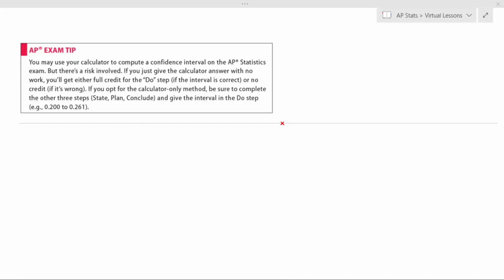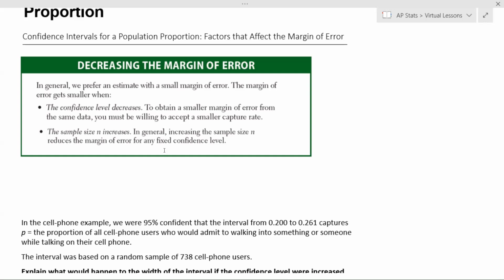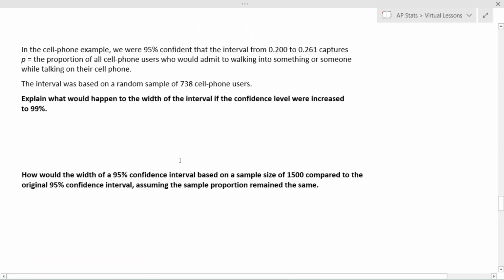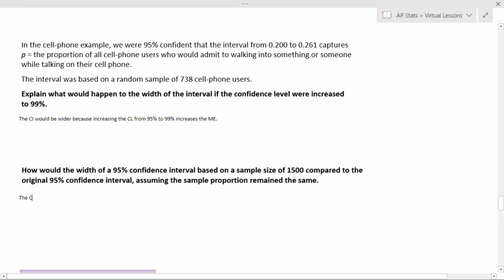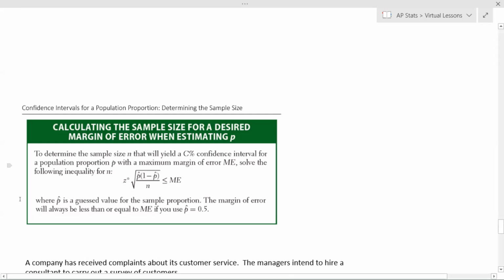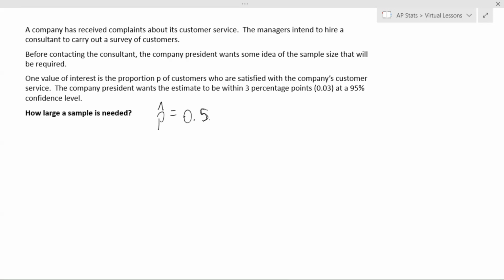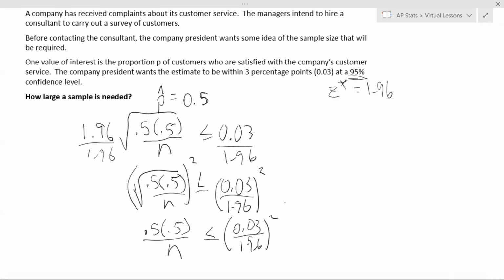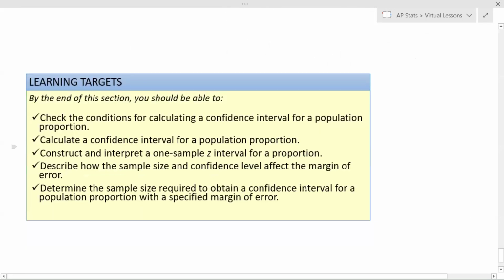Sample Size, Confidence Level, and Margin of Error | AP Statistics Guide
Explore how sample size and confidence level influence the margin of error and learn to determine the sample size needed for a confidence interval with a specified margin of error. This AP Statistics video breaks down key concepts, provides step-by-step calculations, and offers practical tips to help you master statistical inference. Ideal for exam prep and building a strong foundation in AP Statistics!